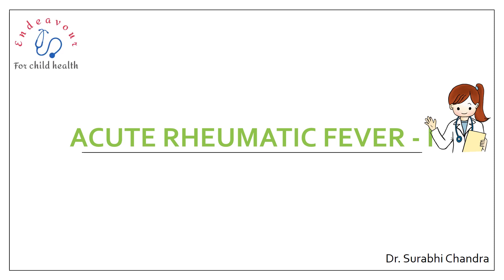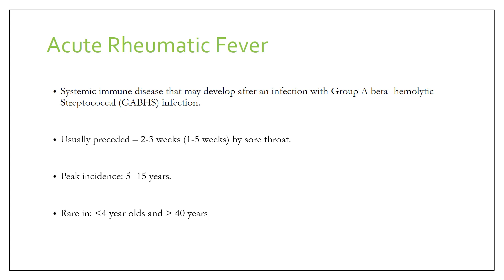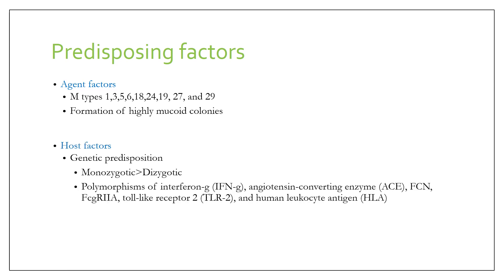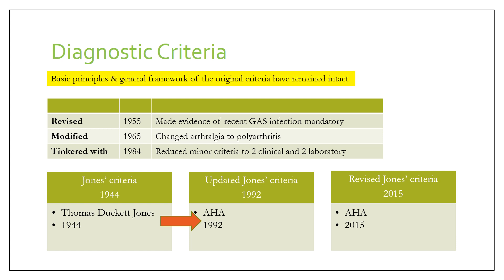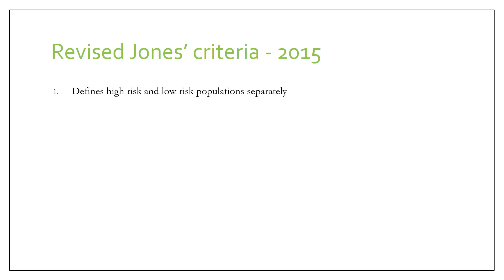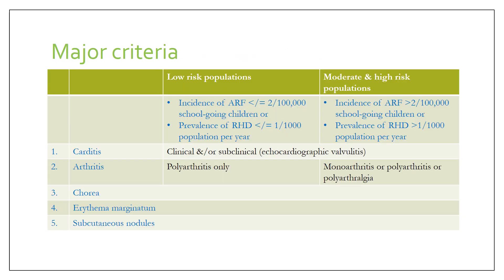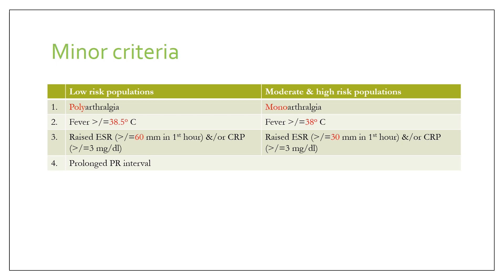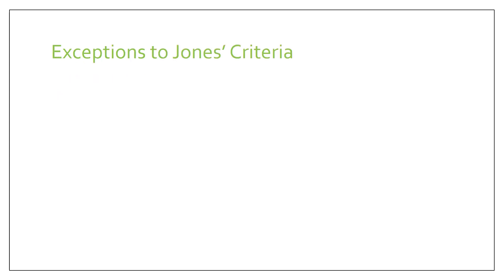Acute Rheumatic fever - I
Jones' criteria explained over the time with salient features and difference